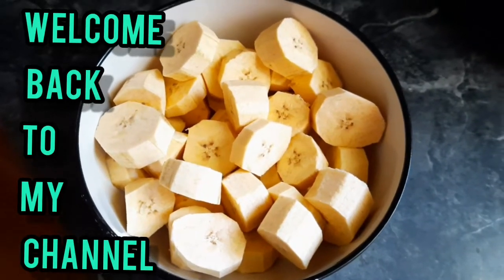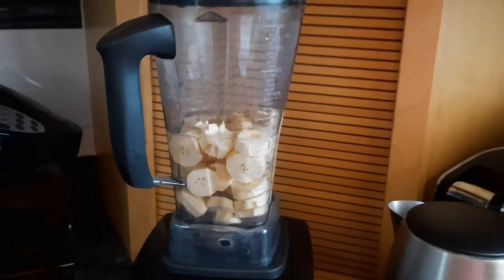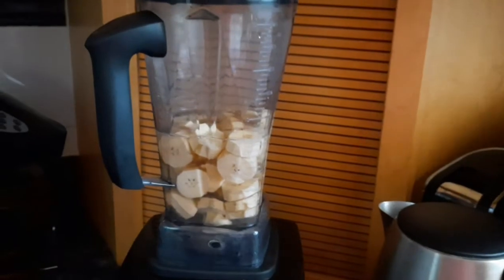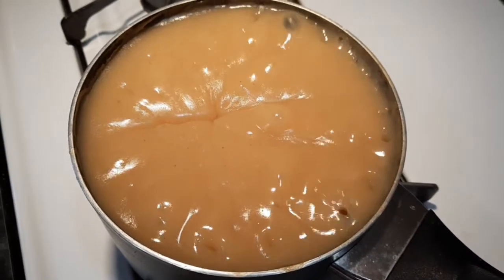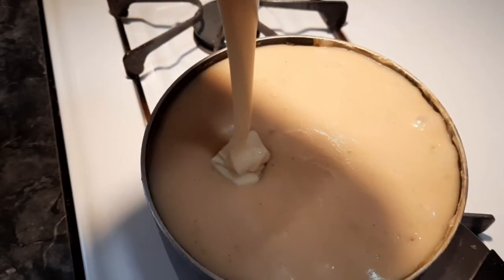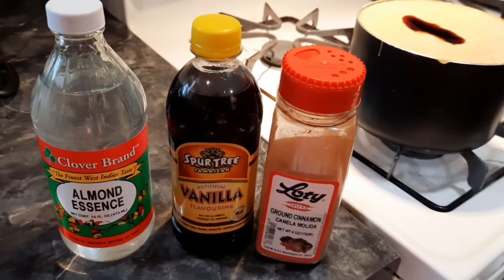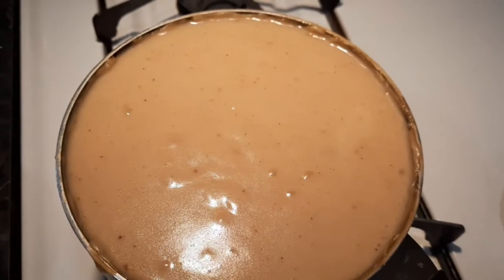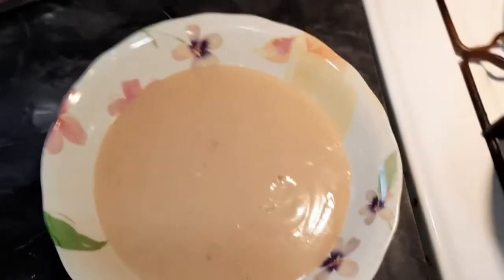Jamaican Plantain Porridge|Favorite Breakfast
In this video I'll be making Jamaican plantain porridge using condense milk sweetener, flavoring and spices.